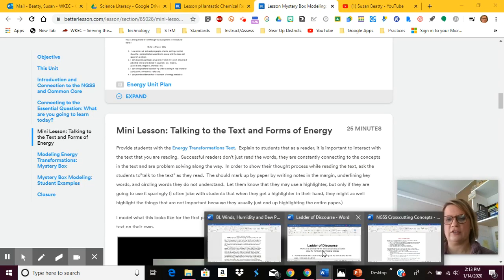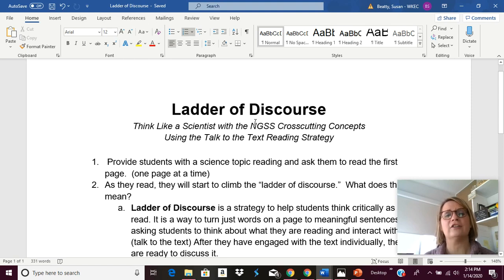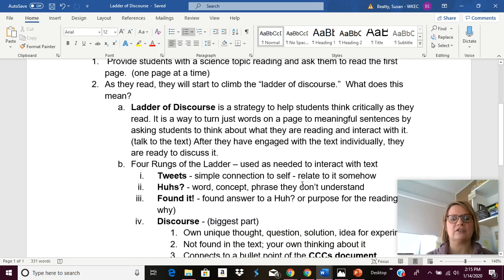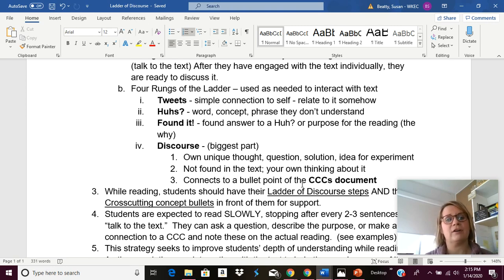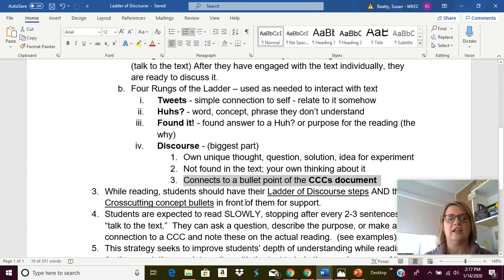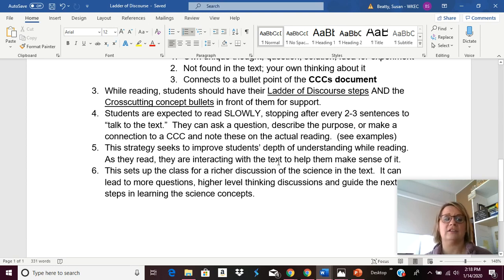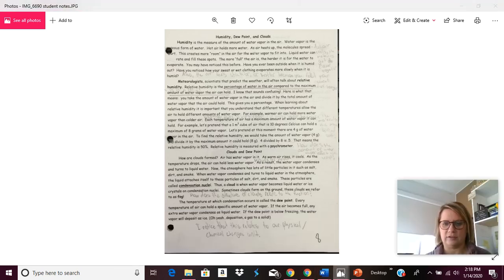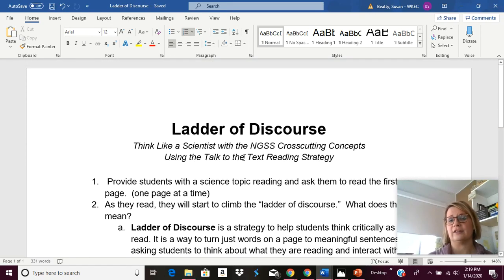Video 3: Science Text Reading Strategy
A spin on "talk to the text" - incorporates NGSS Crosscutting Concepts as students make sense of science text.